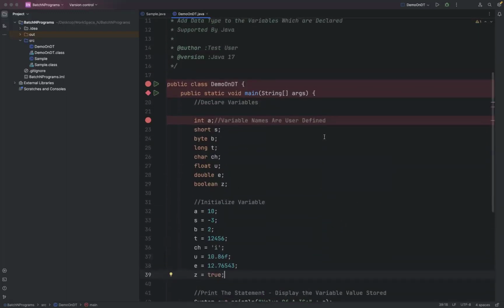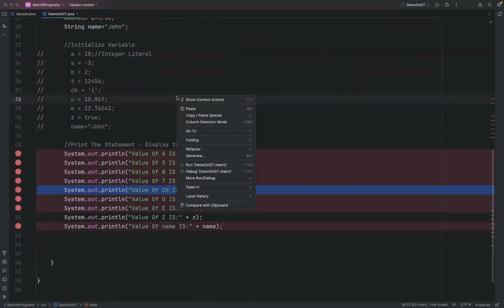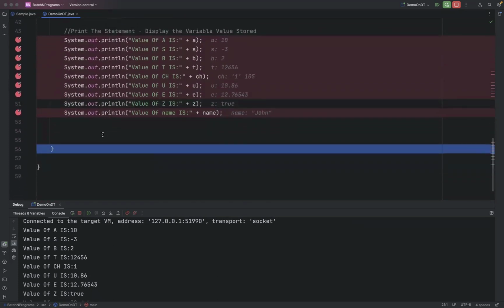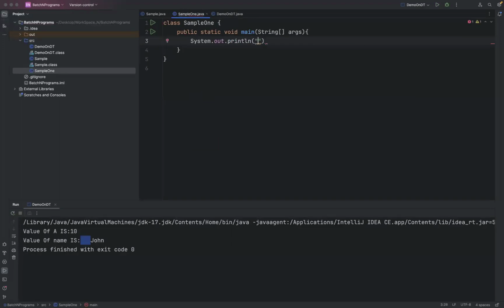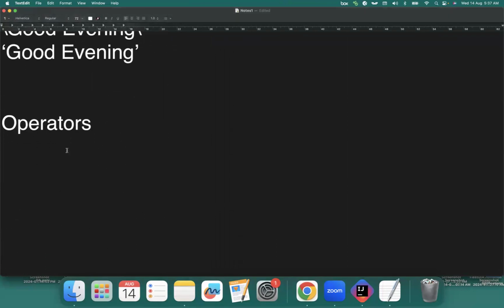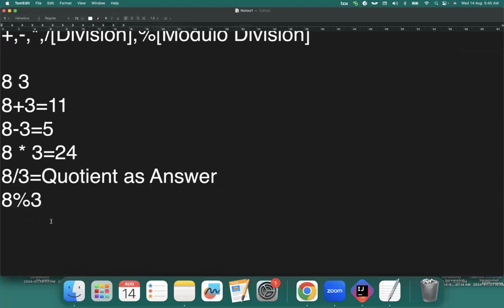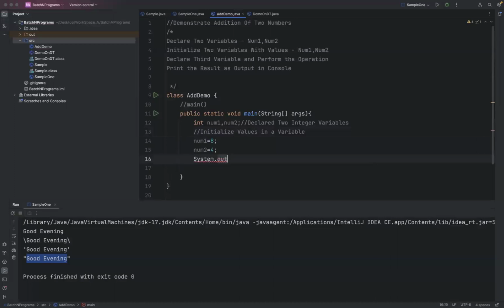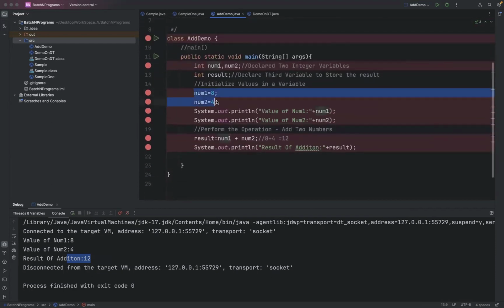Day 7 - DataTypes and Overview Of Operators with Example